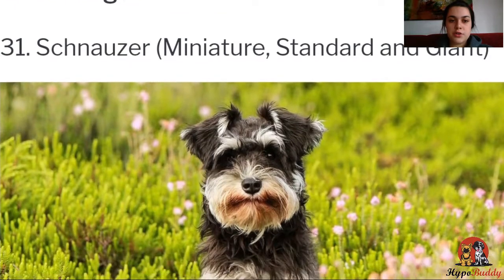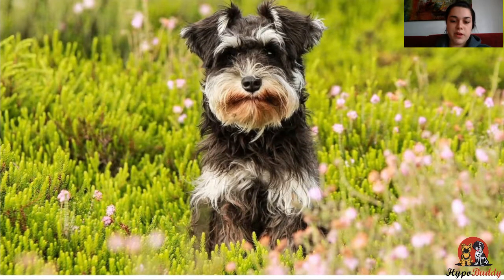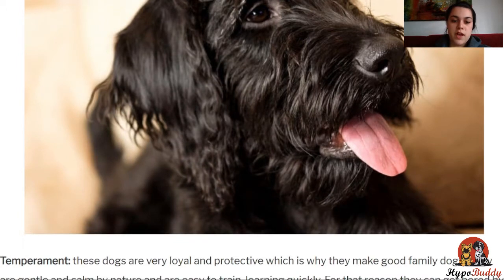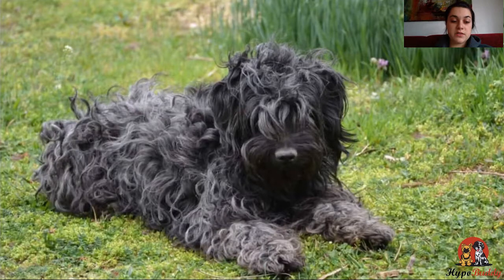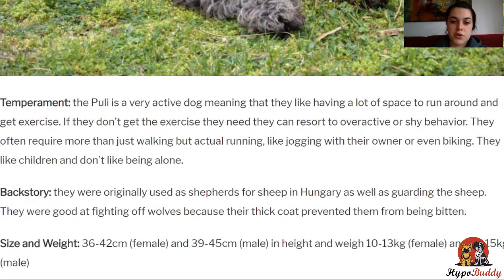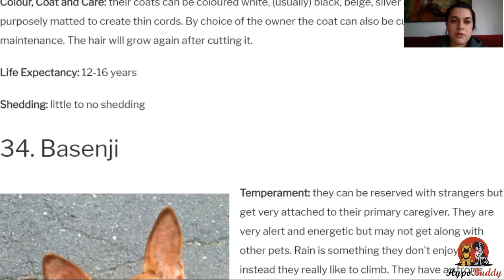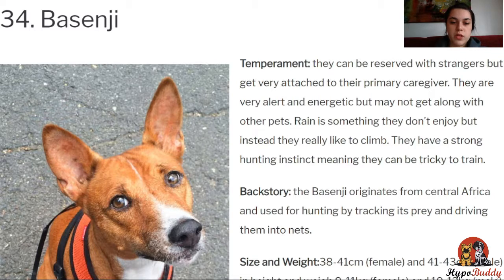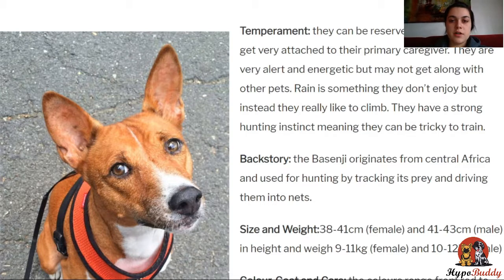Hypoallergenic Dog Breeds List l Part 5 l Other Large Breeds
Looking for a hypoallergenic dog breed that is right for you?
Here I listed some of the most common low-shedding dogs that could be right for you.

This part of the video is about large dog breeds that are low-shedding and don't fit into the other categories, like the Schnauzer.